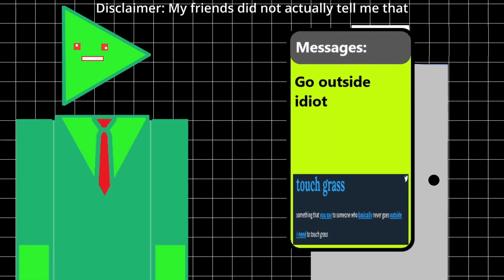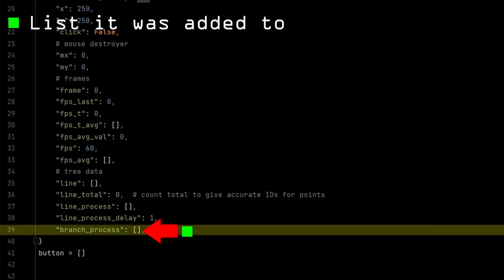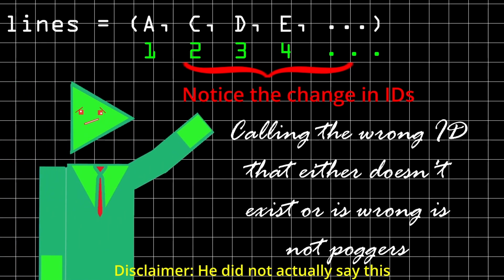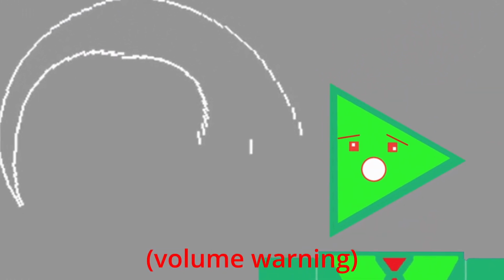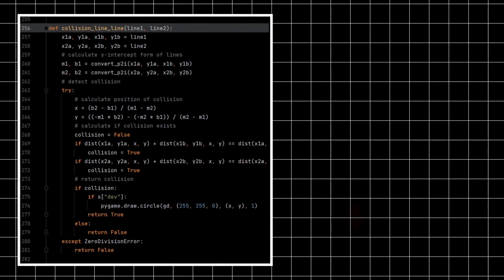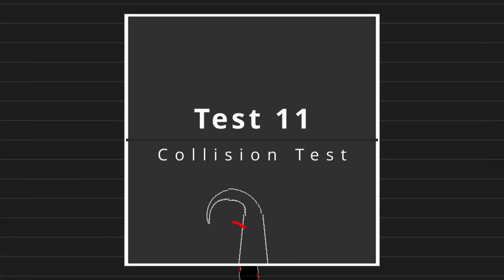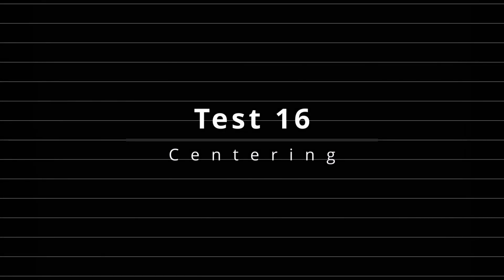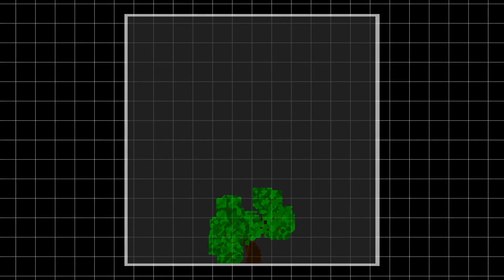TREE GROWTH SIMULATION! How it works on the code level. (Animated & Simulated)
►About
This video shows a Tree Growth Simulator I coded using Python. I explained my process and how it works down to the code level.